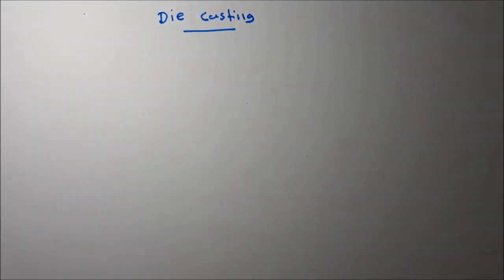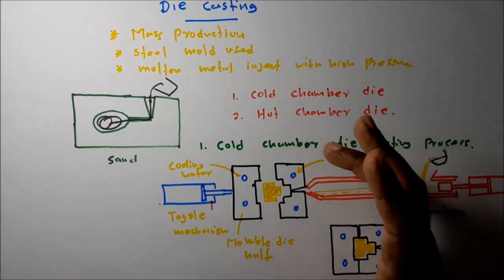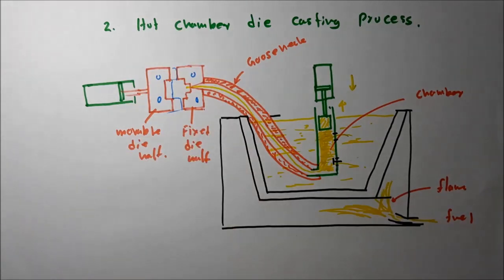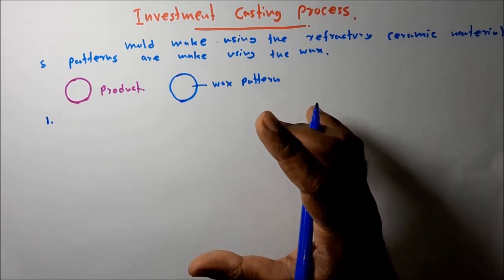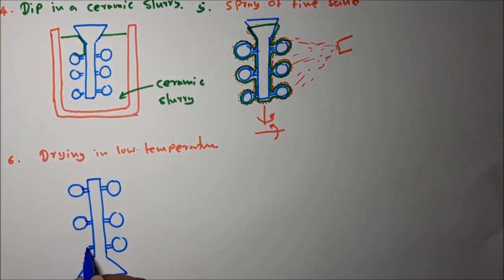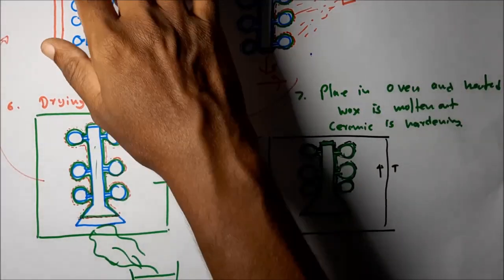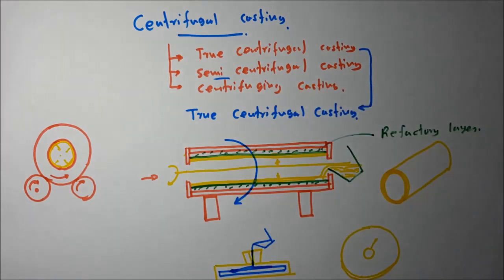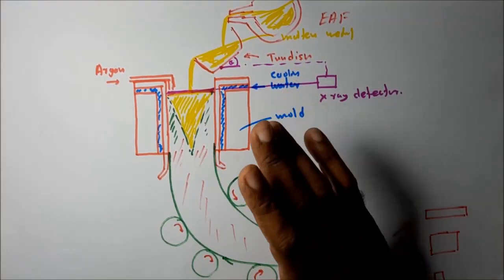Die, Investment, Centrifugal and Continuous casting processes | Metal Casting Lecture Part-3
Die Casting, Permanent mold casting, investment casting, centrifugal casting and continuous casting process are explained in this lecture.

In die casting operations molten metal force to flow under pressure to the steel mold cavity using the hydraulic cylinder. in die casting production rate is very high and surface finish and dimensional accuracy obtain is  very high.
suitable on only for mass production.

Permanent mold casting uses the steel mod same as die casting but molten metal poured in to the mold cavity by manually.

investment casting process is used to manufacture relatively smaller objects with high dimensional accuracy and surface finish. mold make using ceramic refractory material and patterns make using the wax.
wax patterns are manufactured using wax injection molding process and these wax patterns are assemble to wax pattern tree using pencil torch flame.

centrifugal casting process is use to manufacture larger diameter cylinders and larger diameter ring shapes. centrifugal force is used to force flow of molten metal inside the mold cavity.

Slabs blooms and billets are manufactured using the Continuous casting process. This also called open die casting. in most of the situations  rolling mill is attached to the continuous casting plant.